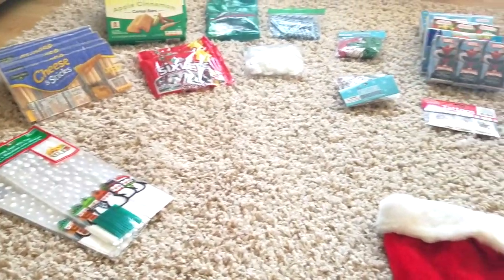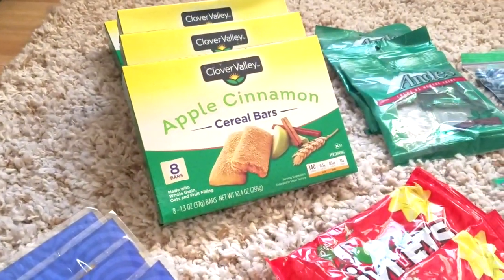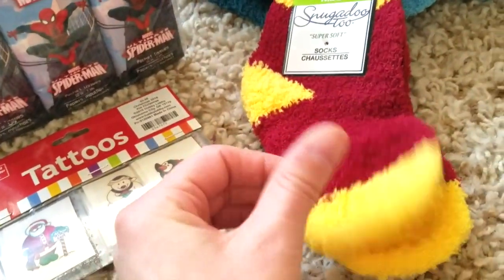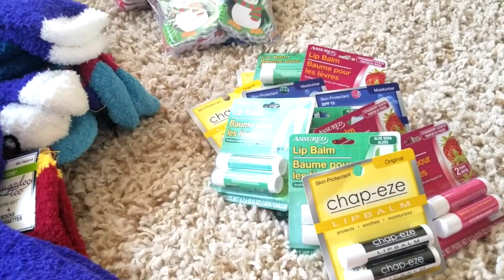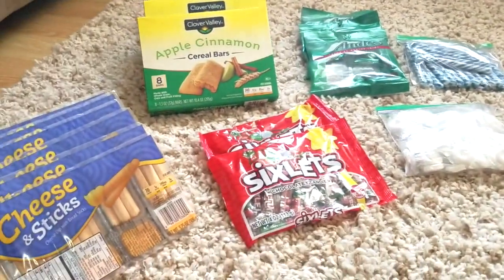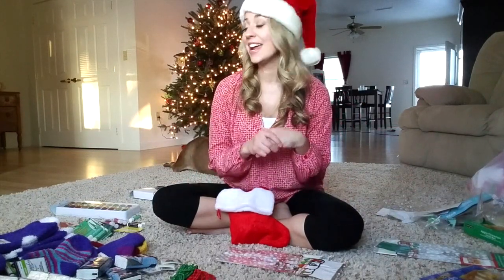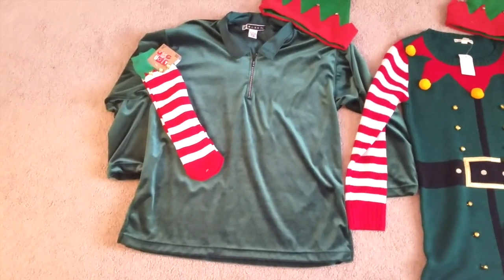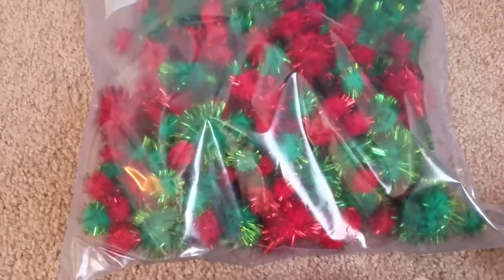Christmas Treat Bags, Faculty Party, and a GIVEAWAY! *Closed* | A Classroom Diva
Hello, Friends! In this video, I share with you what I put in my holiday treat bags for my students. I also show you a quick DIY project I did for my husband's Christmas party outfit! We take you along with us to my school's faculty Christmas party!  :)